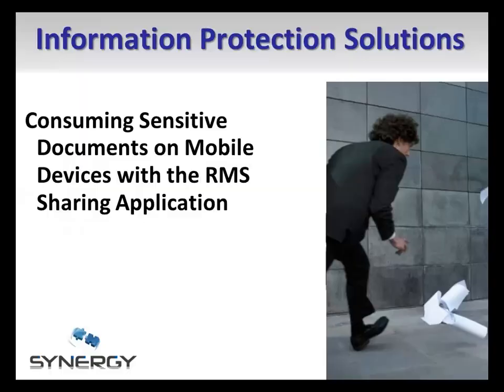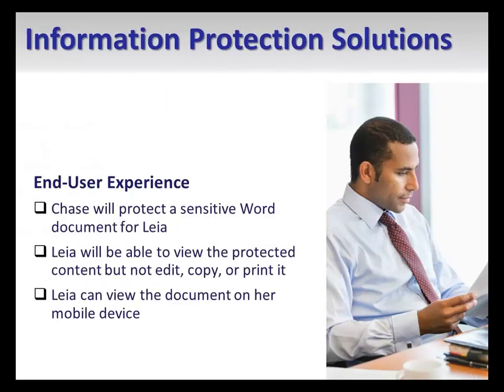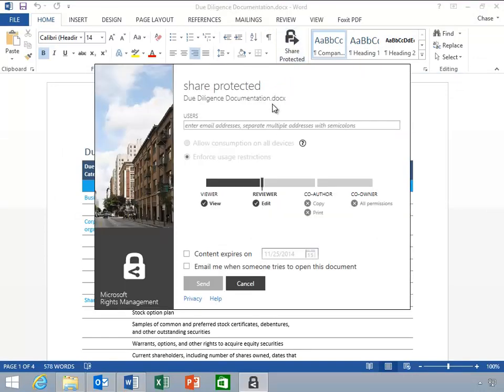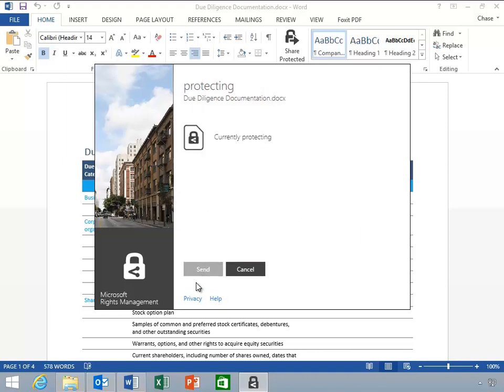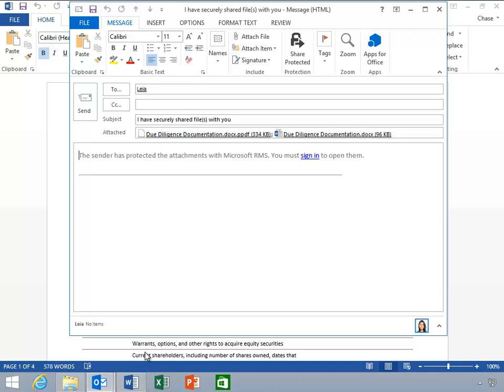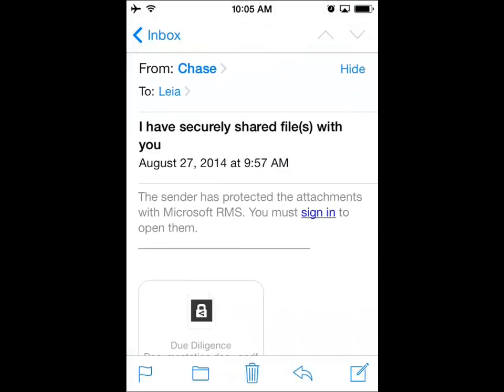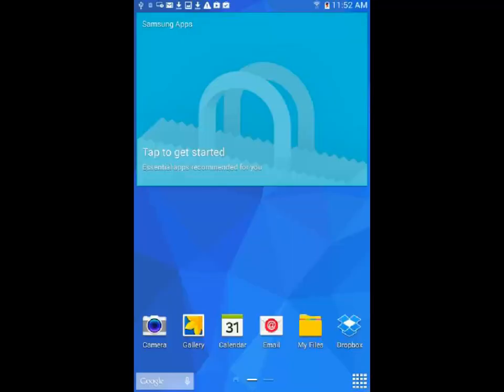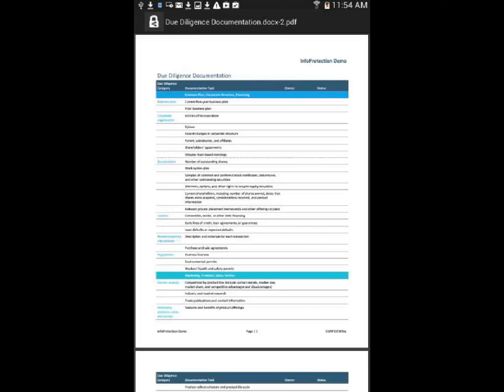Integrating RMS with Mobile Devices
Microsoft Rights Management Services integrates with mobile devices to enable users to consume protected content on the go. This video walks through the process of sharing and consuming a protected copy of a file in PPDF format. This PPDF file can be viewed on a mobile device through the RMS Sharing Application. This feature can be utilized both with the cloud-based Azure RMS and on-premises AD RMS services.